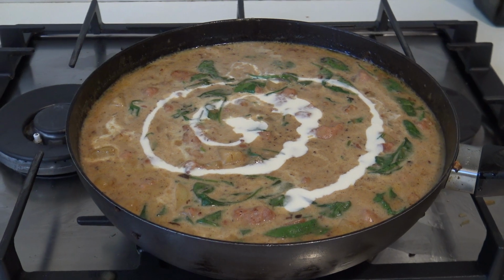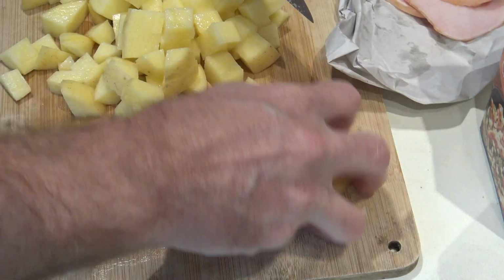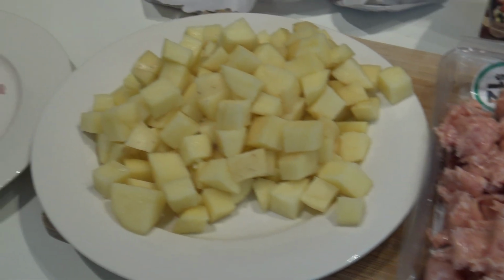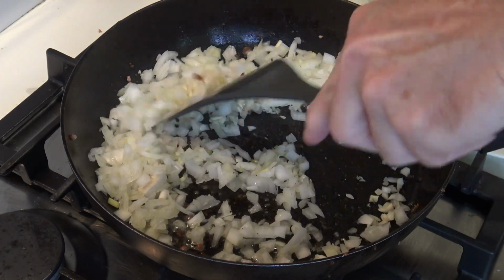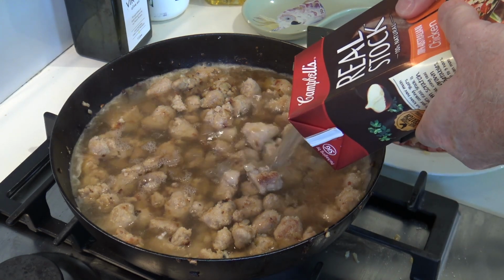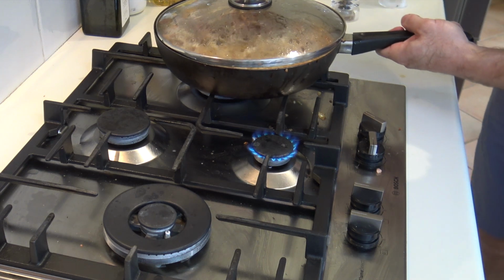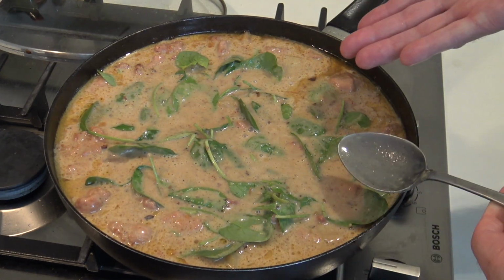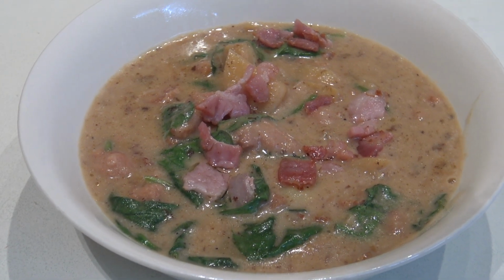Creamy Bacon Pork Sausage & Potato Soup Recipe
Today I show you how to make a delicious Creamy Bacon & Pork Sausage Soup or Zuppa Toscana, this is great for a cold winters night,
The ingredients I used were...
Ingredients:

120 to 150 grams of fatty bacon
500 or 600 grams pork sausage (use the best one you can afford)
500 grams potatoes
1 brown onion
3 or 4 cloves of garlic
2 tablespoons of flour
4 cups or 1 litre chicken stock
200ml to 300ml cream
Spinach or Kale cut up into pieces

If you don't use fancy sausages with herbs already in them, you might want to add some, maybe a little fennel!

If you'd like to show some support to help with production costs or shout me a beer,  you can...

BTC address       3EaX4gS4Tmr7P967pLt3AVYLnLqWEQshVe